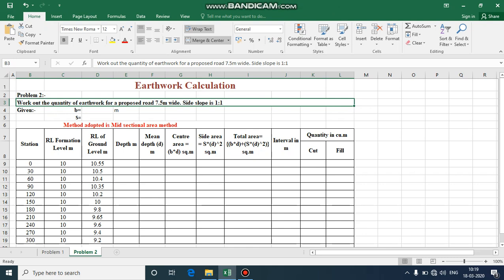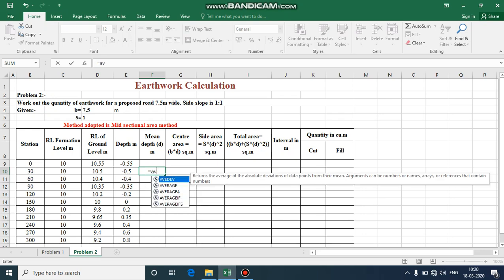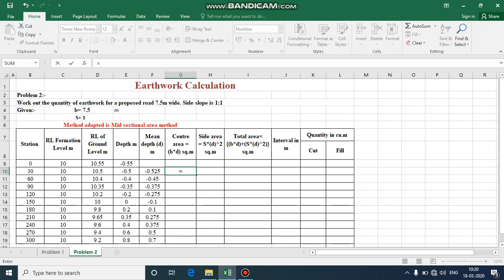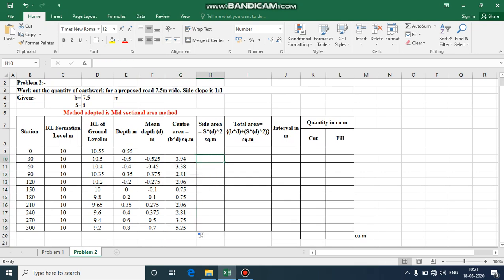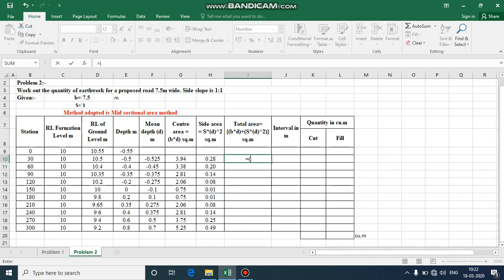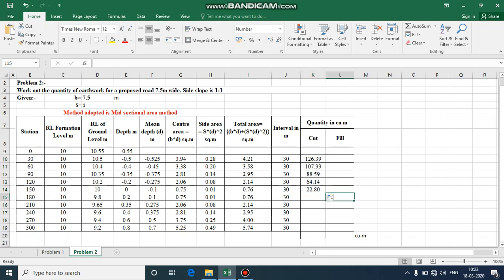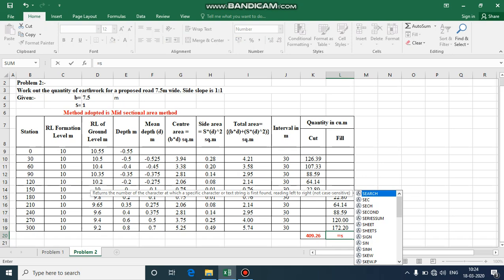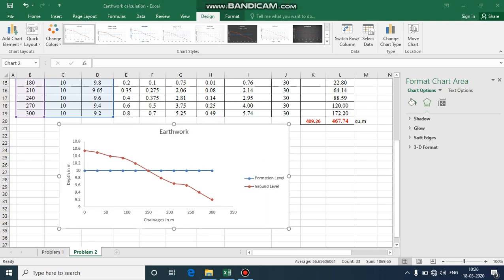Earthwork Calculation 2